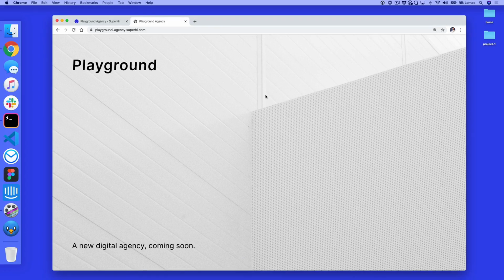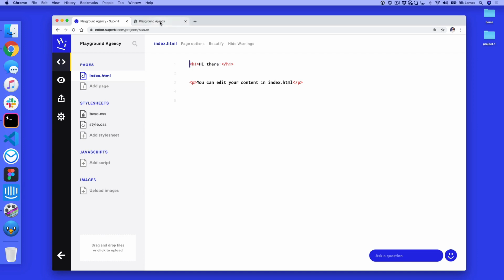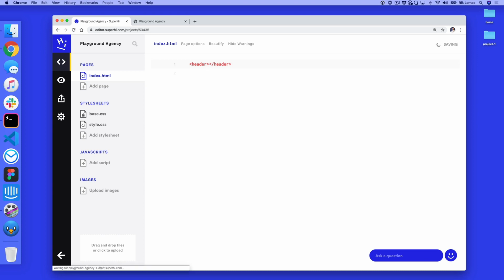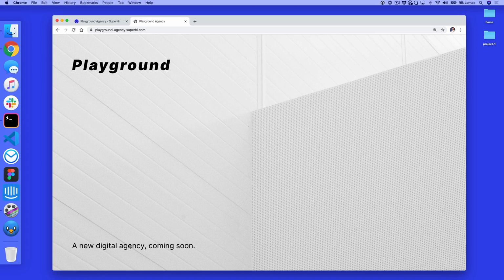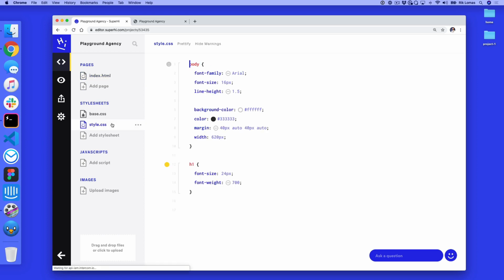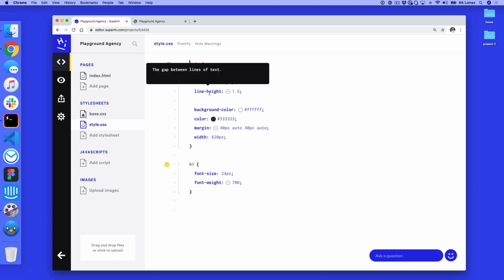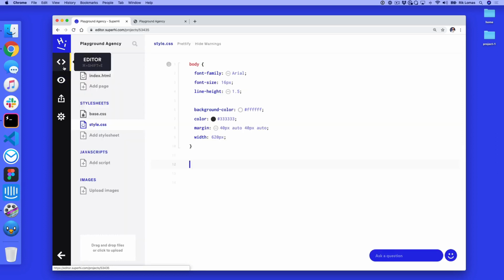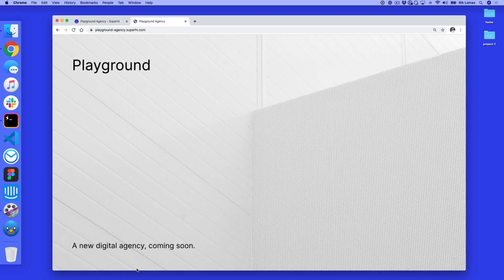JS Web Typography 003 Setting up our HTML